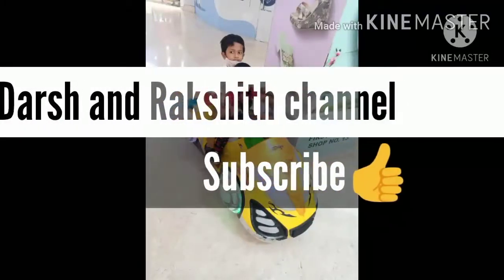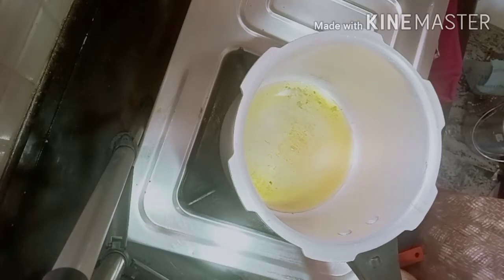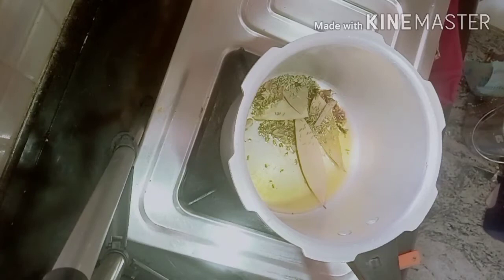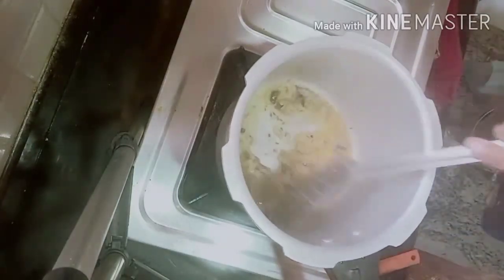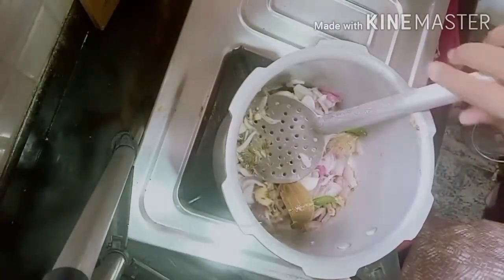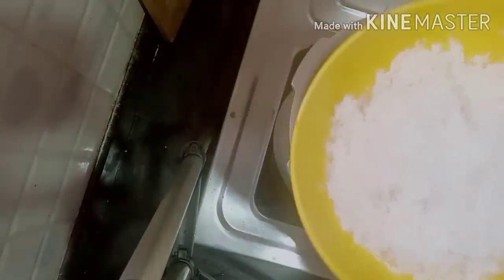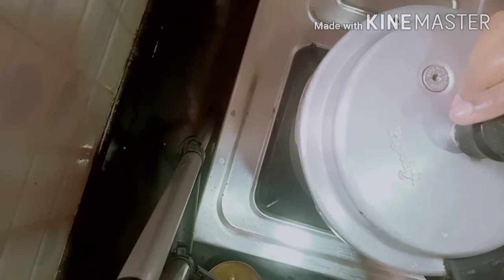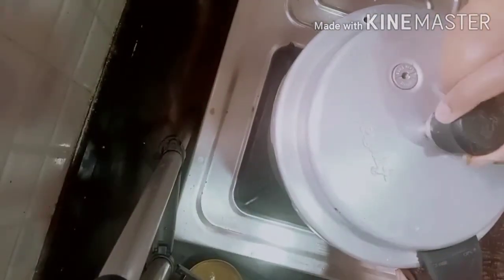Ghee Rice Recipe 🍚😋😋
Hello friends this is my YouTube channel Darsh and Rakshith my dear virtual friends am very happy that you found my videos on YouTube if you find my videos are interesting then like share and subscribe it's absolutely free 🤗🤗🤗🤗🤗🤗🤗🤗🤗🤗 thank you 😊😊 have a happy day
Hi friends in todays video I have shared simple tasty ghee rice recipe in my way  which can be prepared with in 15 minutes